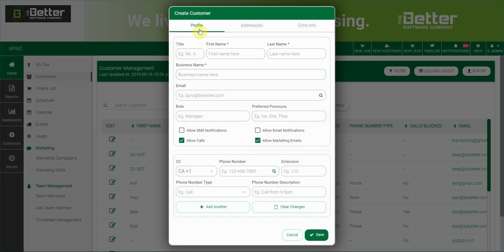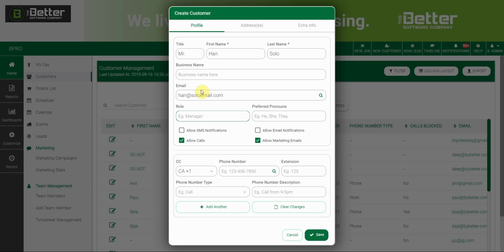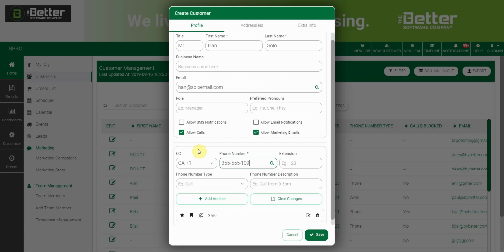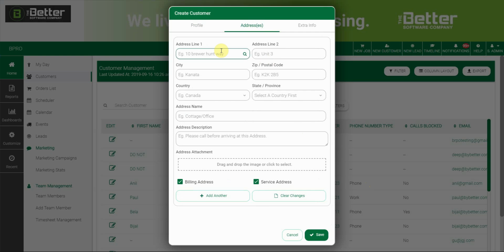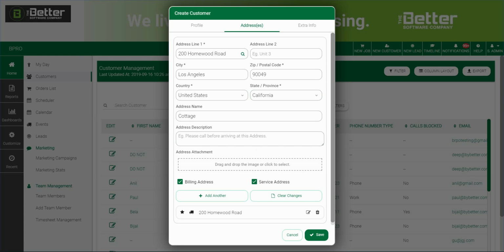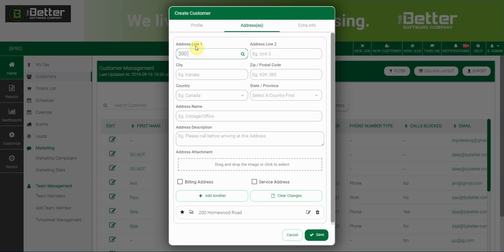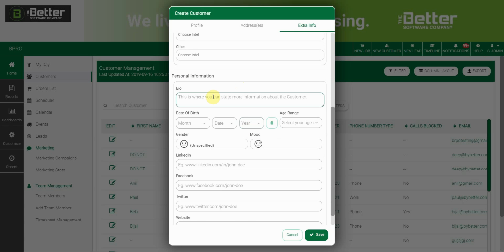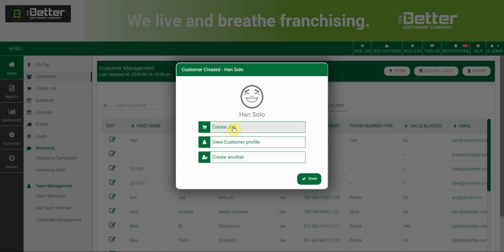New Customer Form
How to create a new customer in the system, using our updated new customer form.